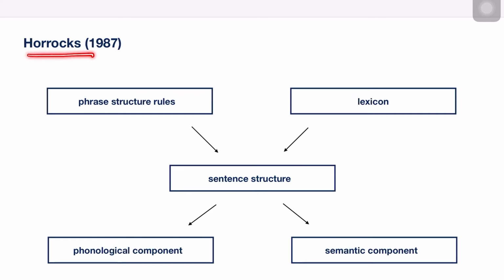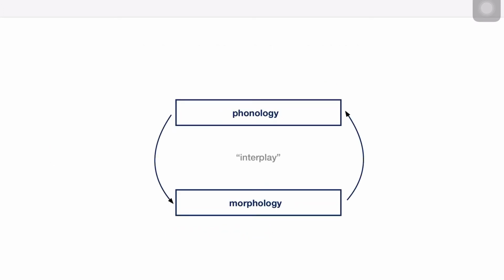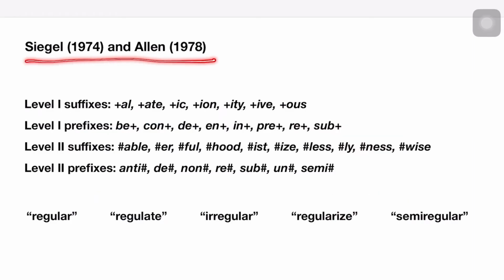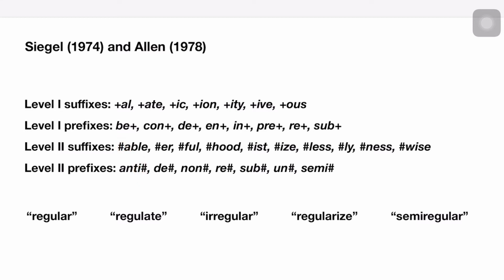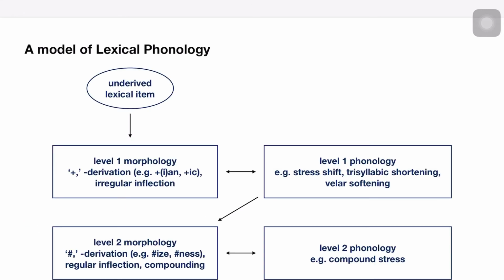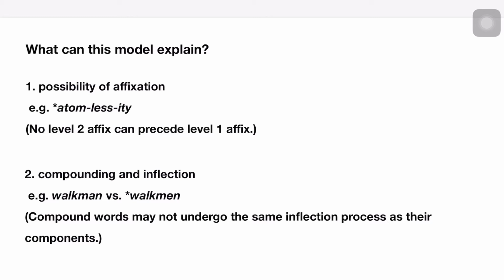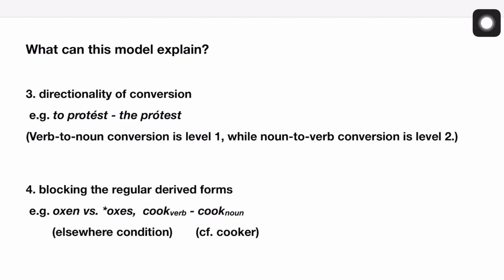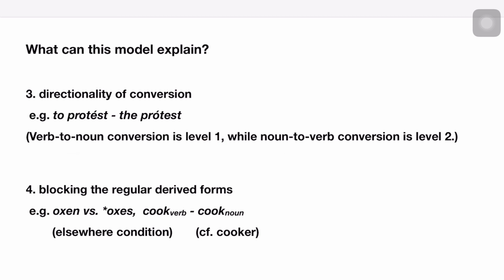Lexical Phonology: Interplay of Morphology and Phonology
This is a video for applying for a TA position at English dept..